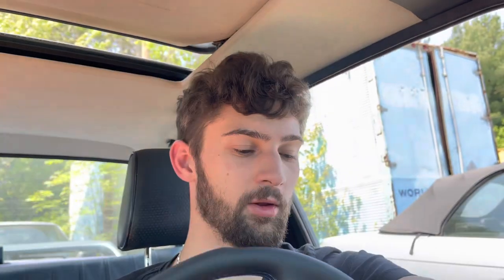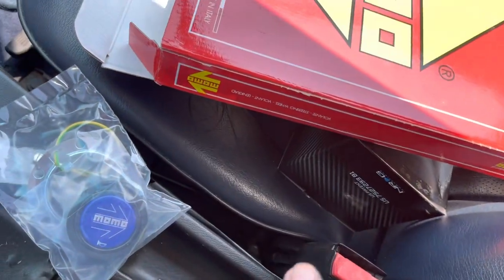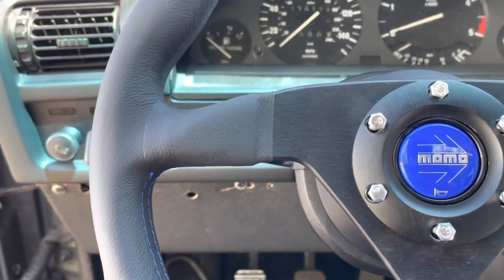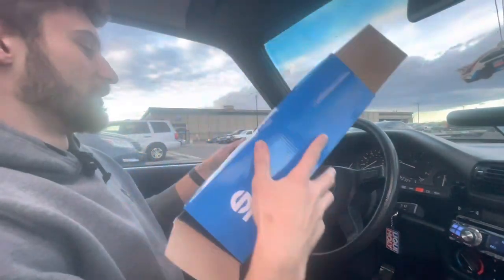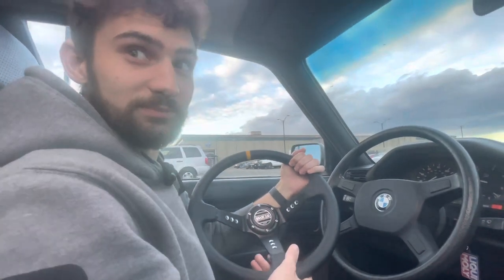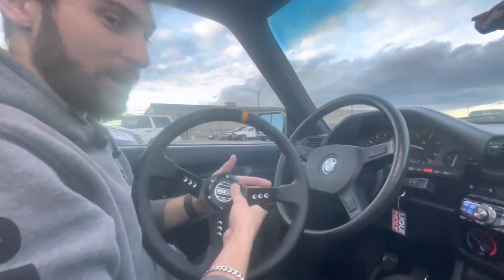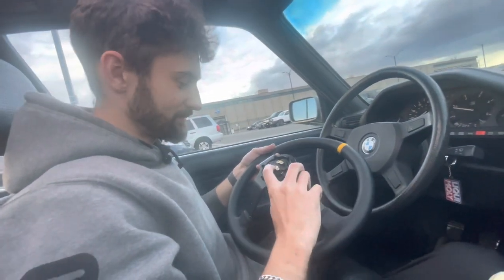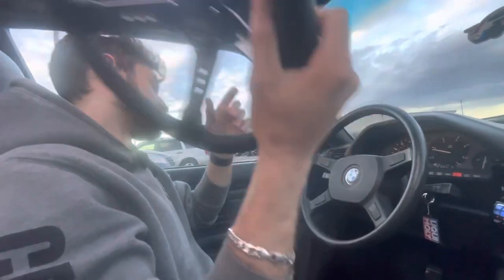How to Spot Rep Wheels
Be wise guys and don’t get one pulled over on you.

Make sure you check the stitching, craftsmanship, and specific markings.

I forgot to mention the Momo wheels have a NFC chip you can scan with your phone